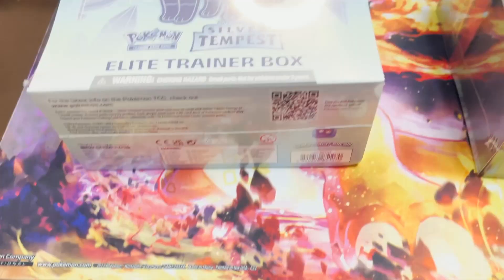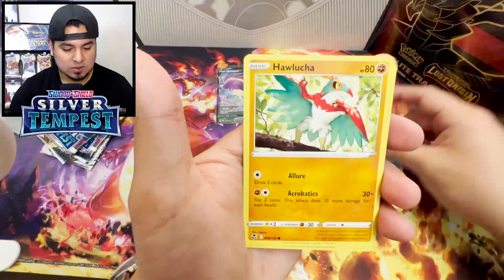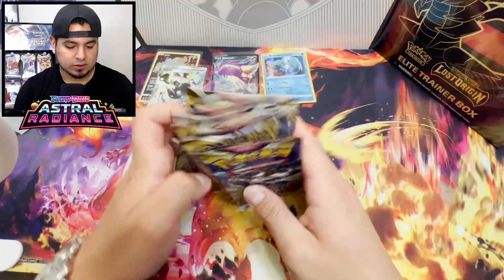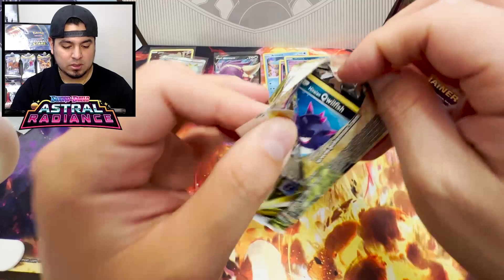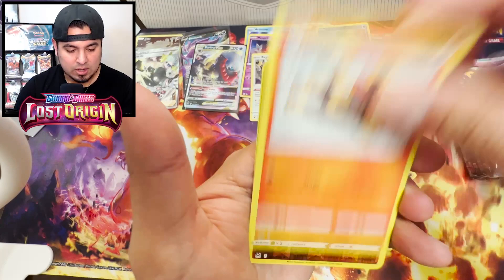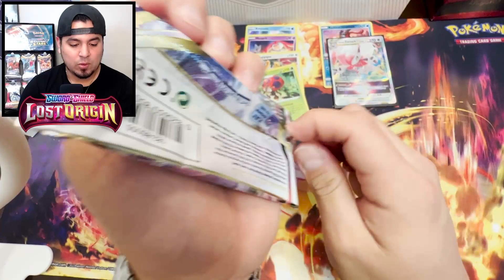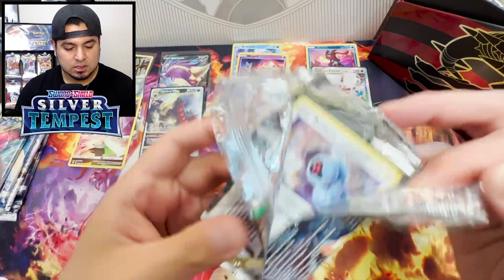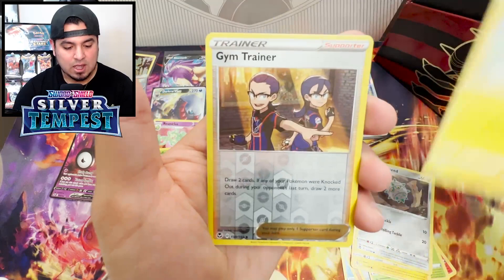Elite Trainer Box Battle: Lost Origin Vs Silver Tempest (30+ Packs)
OKAY SO WE HAVE A VS SERIES AGAIN, THE TWO MOST RECENT SETS GO HEAD TO HEAD WHO WINS!

My Editors
Thumbnail by akbar12 -- Fiverr
My Editor-In-Charge  by Mavi -- IG: @maviartee